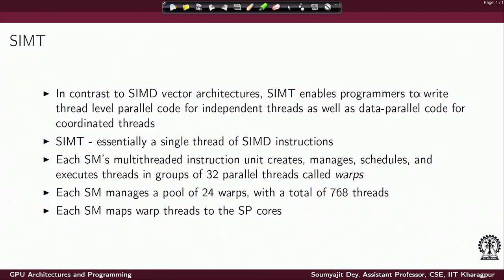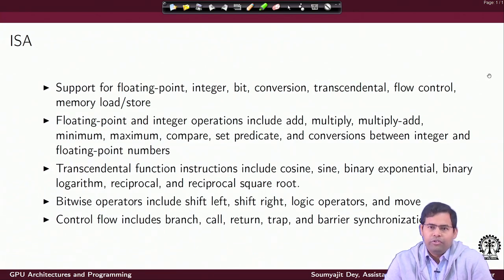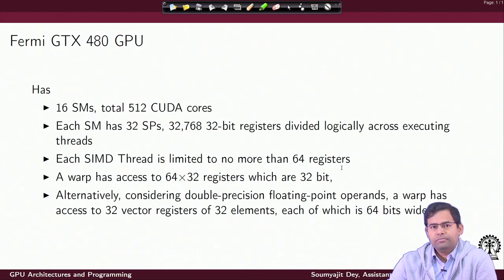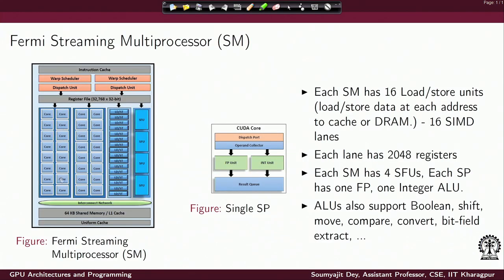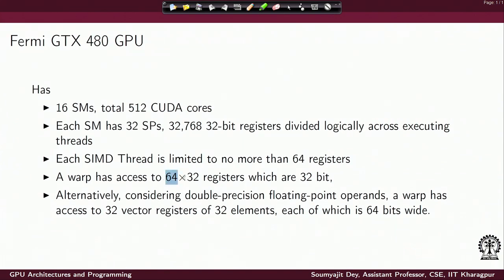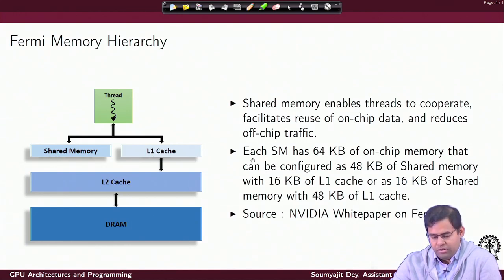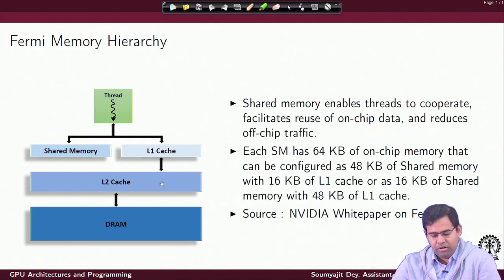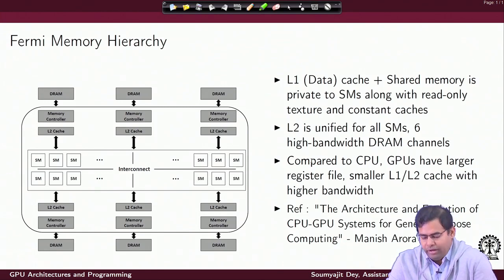Lecture 07: Intro to GPU architectures (Contd.)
Warp execution, register, Fermi GPU architecture, GPU memory hierarchy, GPU ISA